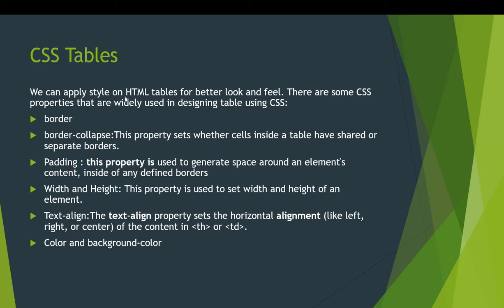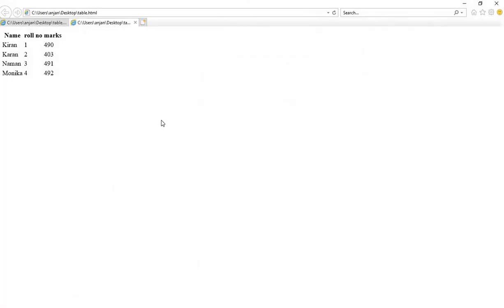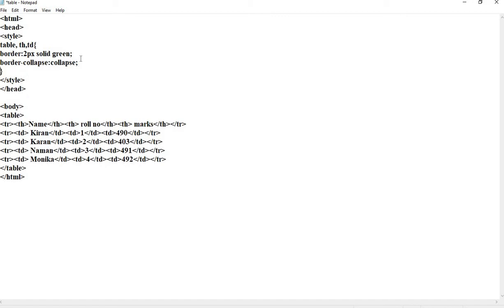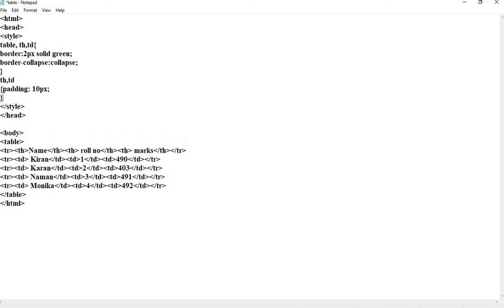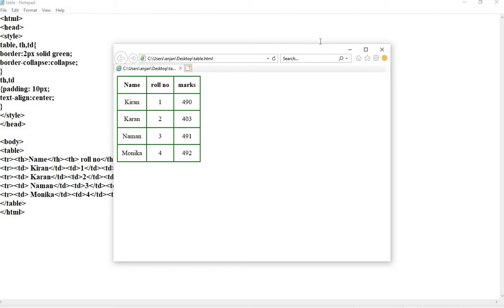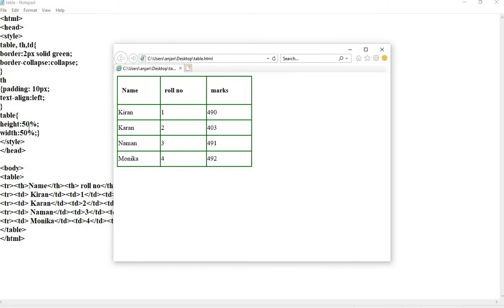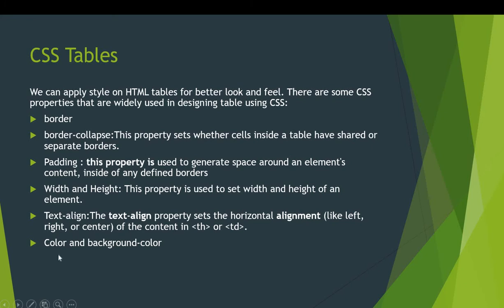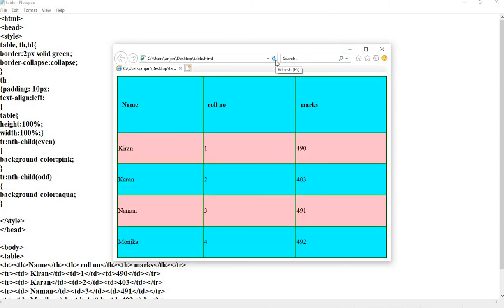CSS tables (lecture 15)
this lecture is based on usage of css in designing tables with html.